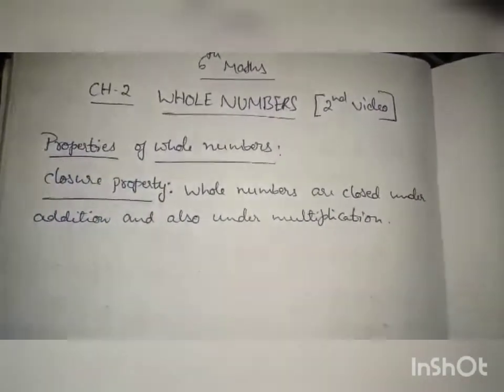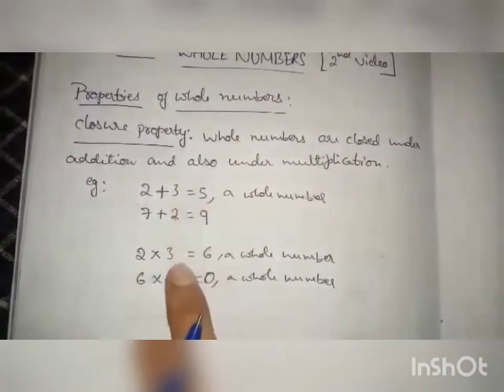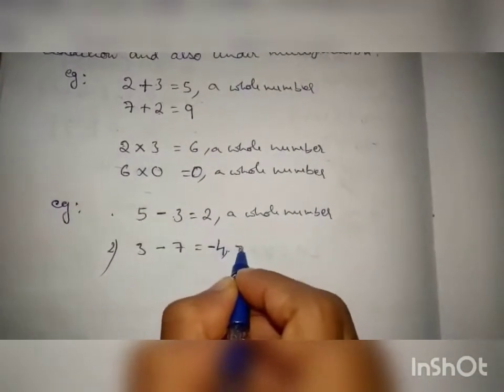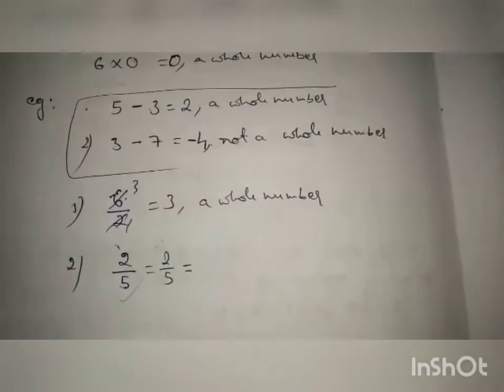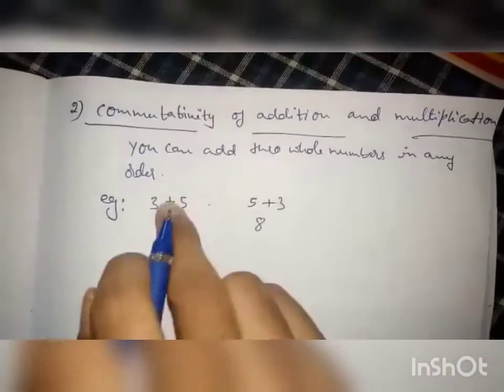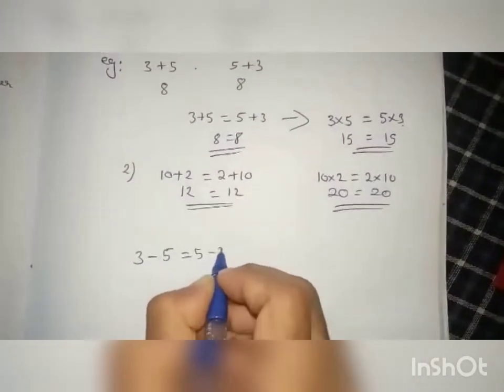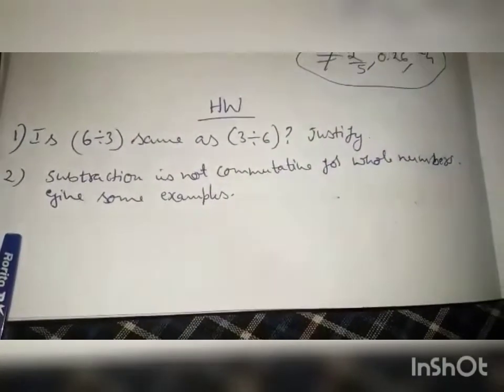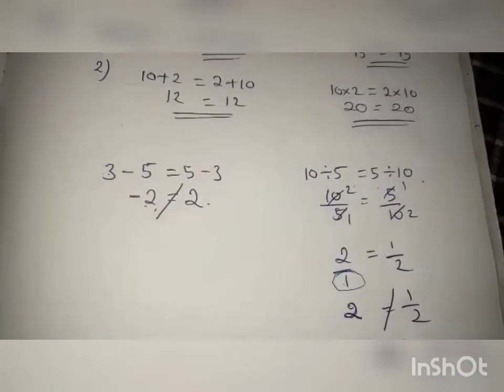Karnataka Board VI std Maths, chapter 2 Whole Numbers, part 2